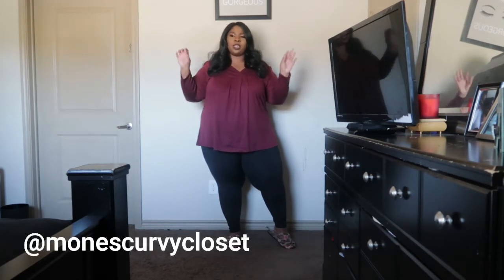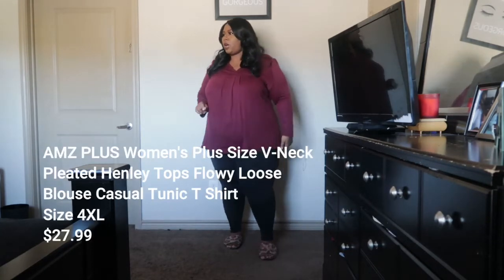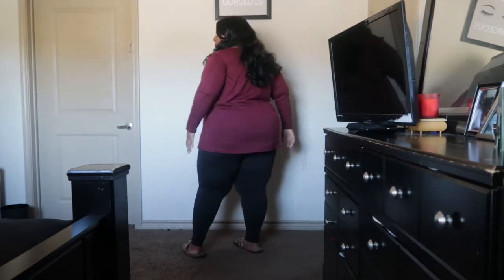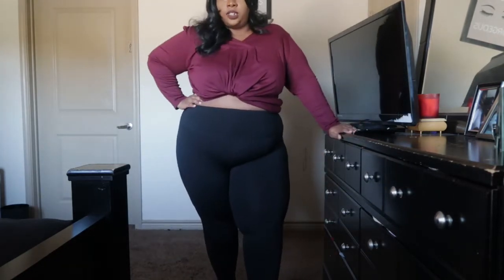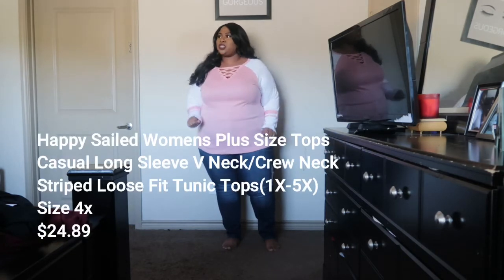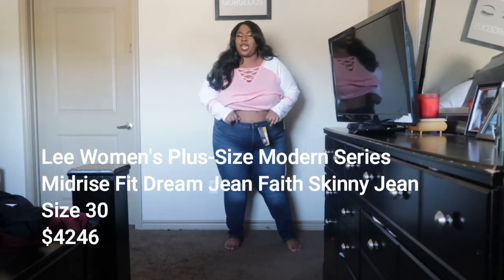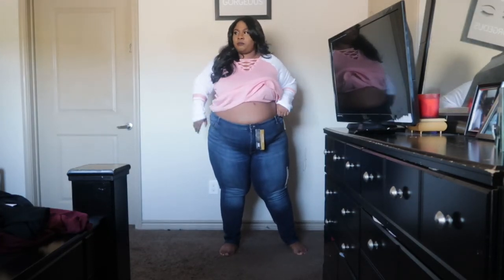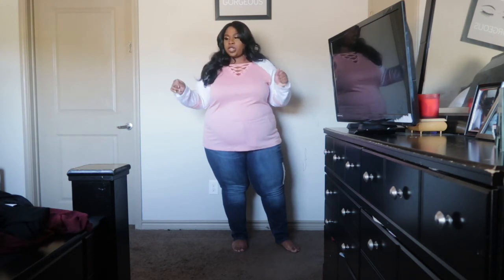It's Fall Time Baby! Amazon Plus Size Clothing! Mini Try-on!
Hey Curvy Cuties!!!

Links and deets down below.

My Body Measurements:
Bust - 58'
Waist - 56'
Hips - 65'
Pants - 26/28
Tops - 4x
Thighs - 33'
Calves - 23'